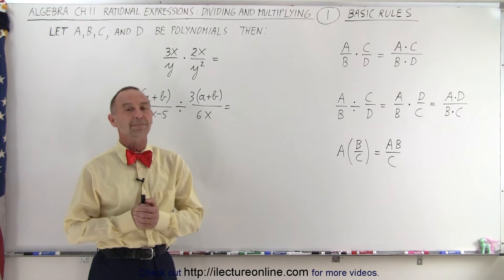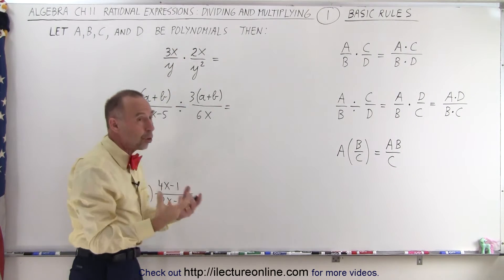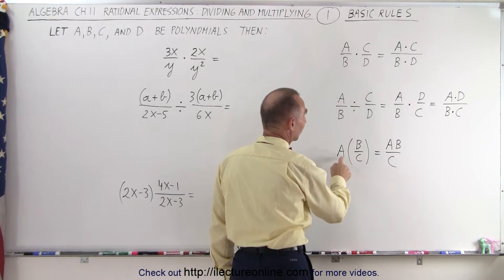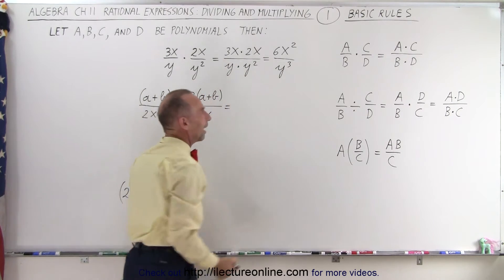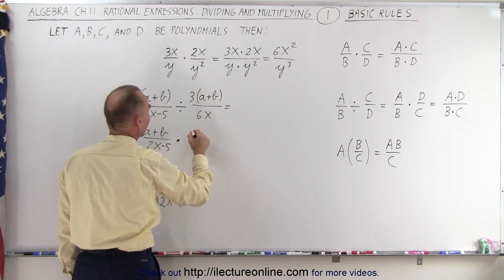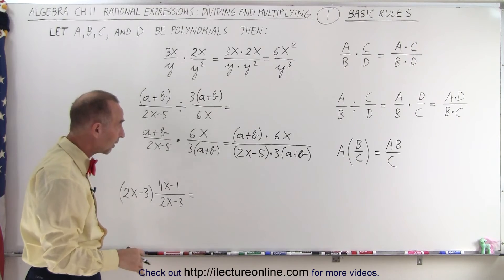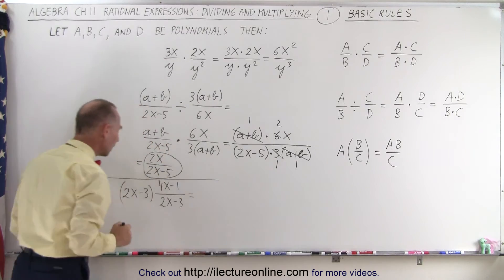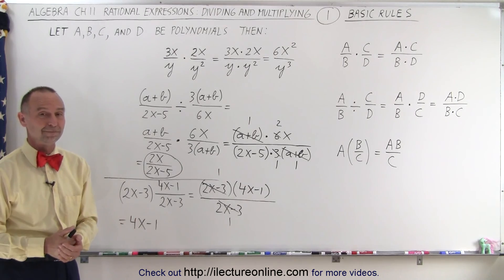Algebra - Ch. 11: Rational Expression Dividing and Multiplying (1 of 10) Basic Rules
I will explain the basic rules and give examples of multiplying and dividing rational expressions with polynomials.